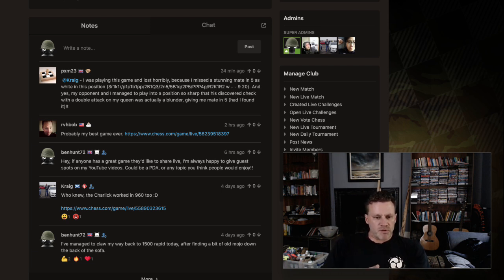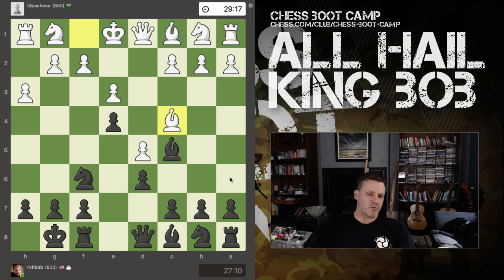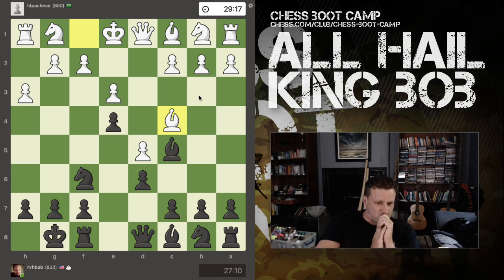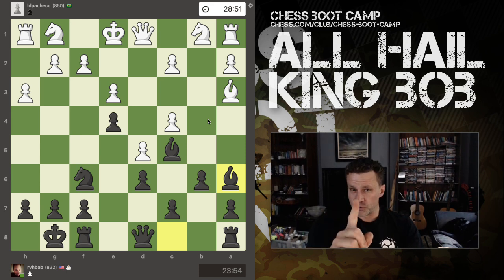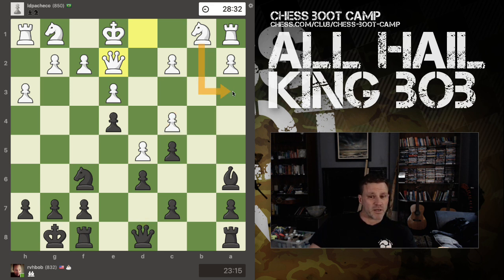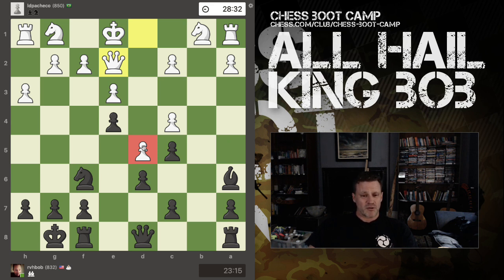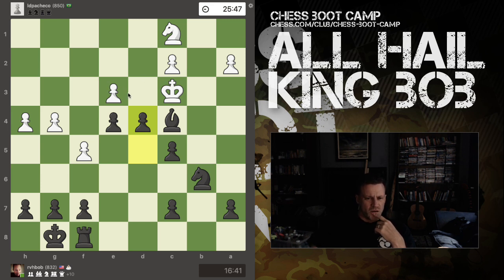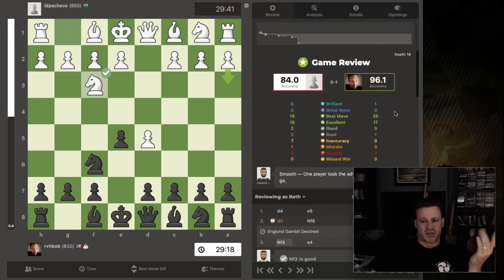All Hail King Bob! Stunning game by sub-1000!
When one of our members posted a link to "Probably my best game ever" I thought it would be great to do a blind review... and WOW!! Bob was not kidding.